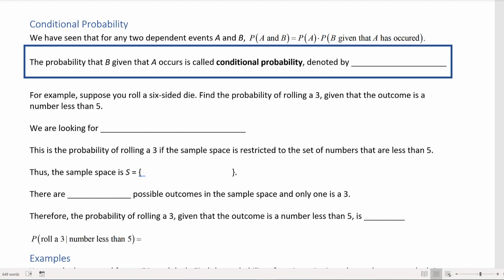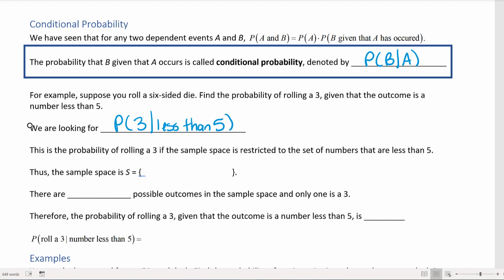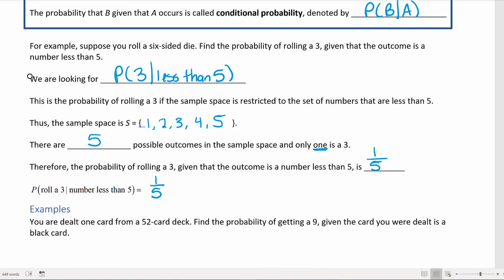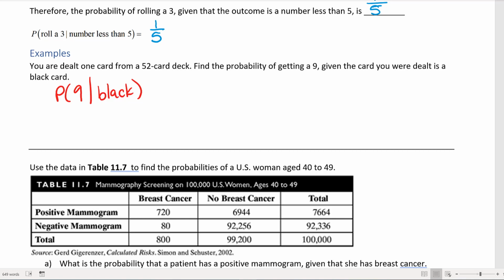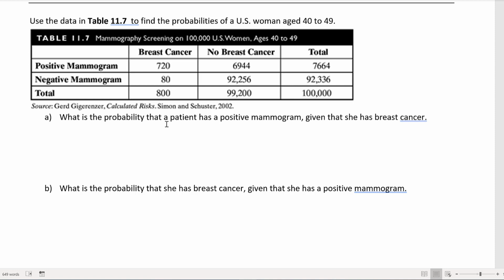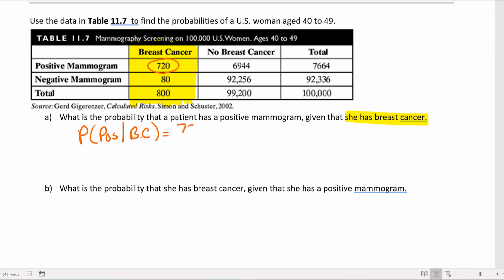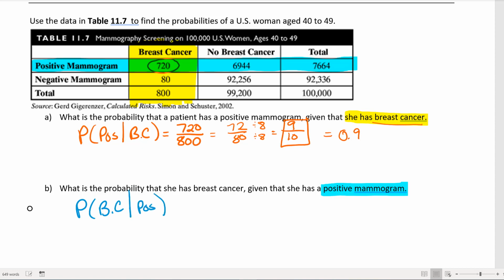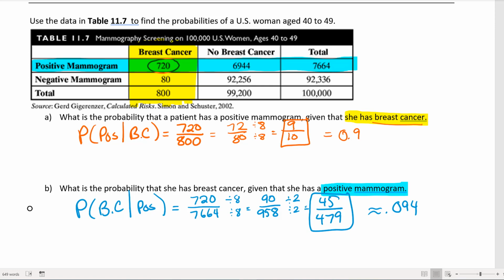1332 11.7 Part 3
Events Involving “And”, Conditional Probability